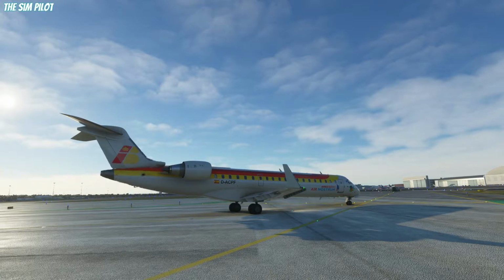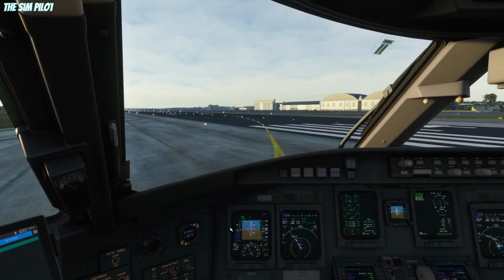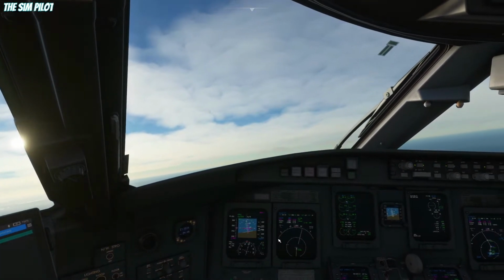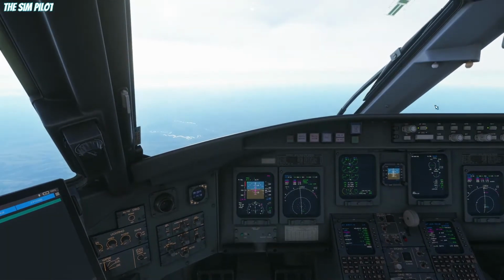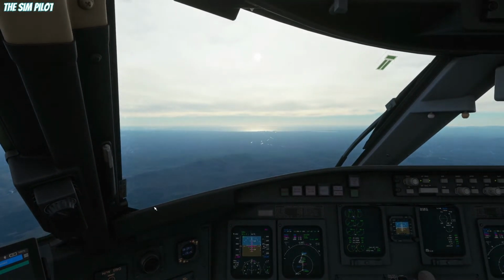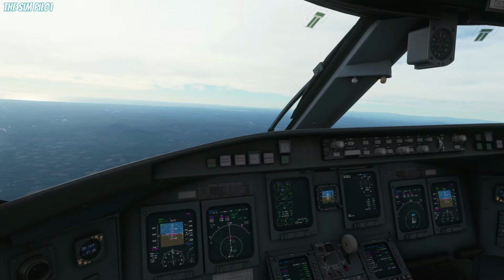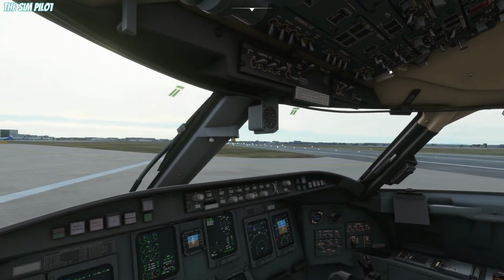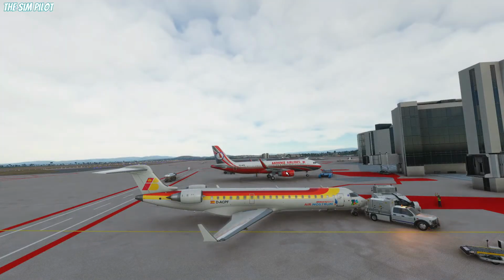Microsoft Flight Simulator 2020 | GROUND SCHOOL | Aerosoft CRJ | Takeoff | Descent | Landing | EP#2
Hello everyone, in this 2 episode video tutorial series we'll look into newly released Aerosoft CRJ 550/700. In this episode we'll take off, climb, plan our descent and arrival, and do an ILS approach to RW12 at Valencia. Enjoy!

CPU: I5 9600K @ 5.0GhZ
Motherboard: AsRock Phantom Gaming Z390 ITX
GPU:  Zotac GTX1070ti
Ram: 32GB Viper 3200mhz DDR-4
HDD: Crucial P2 M.2 PCI-e 500 GB